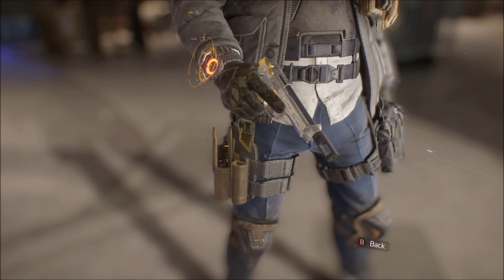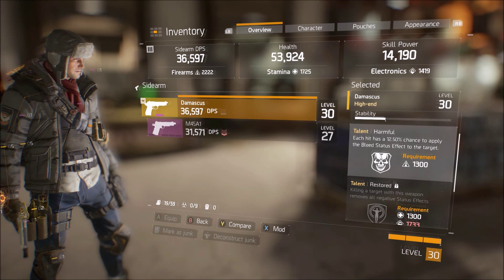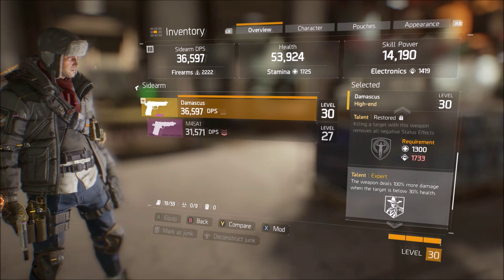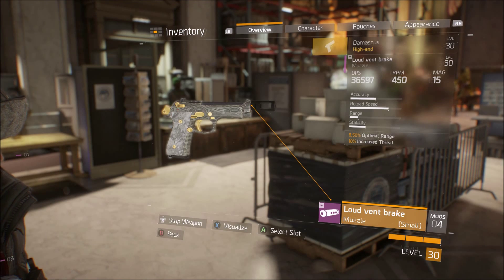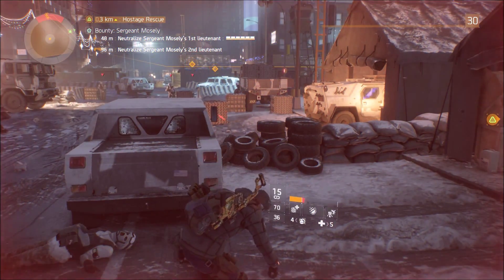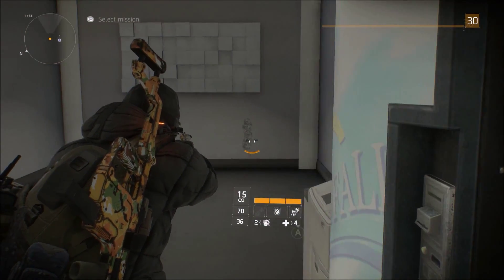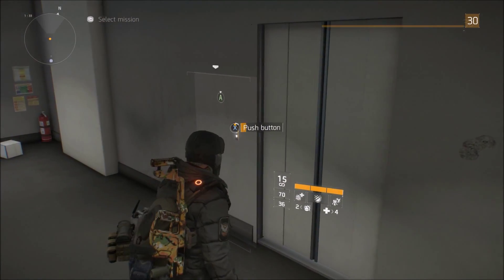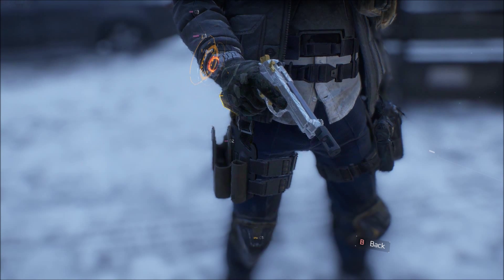THE DIVISION HIGH-END PISTOL REVIEW - THE DAMASCUS REVIEW (Xbox One Gameplay)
This is the review I have done on the high-end pistol known as the Damascus in the Division. Hope you guys enjoy!

Friend me on Xbox 1!